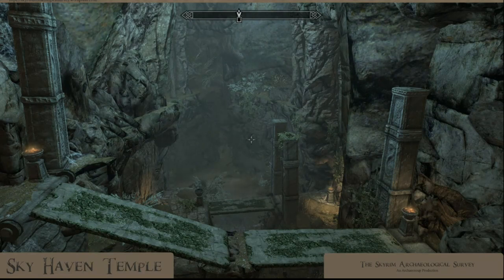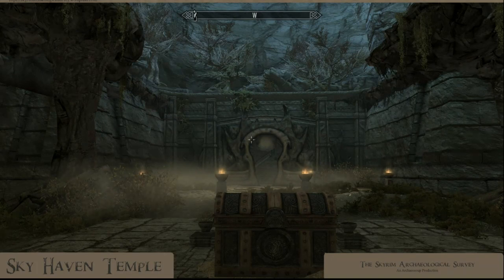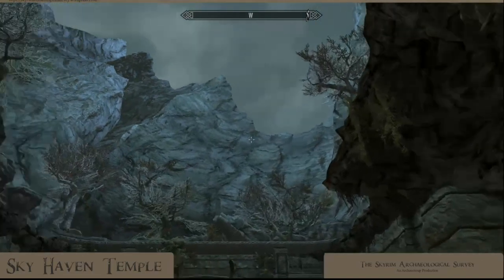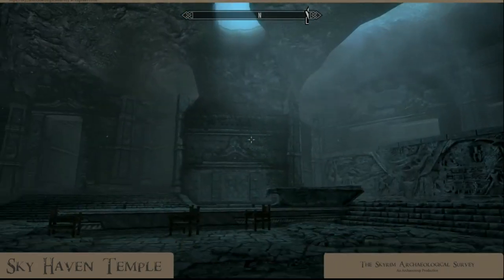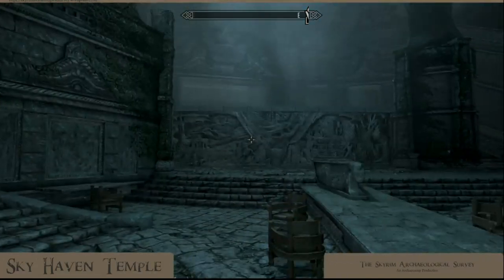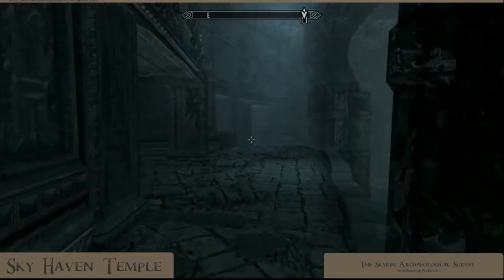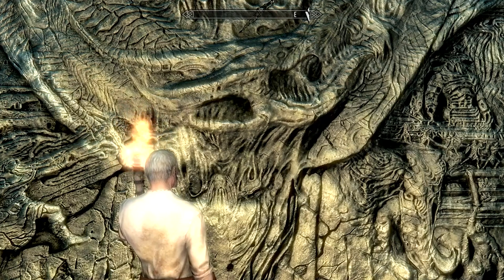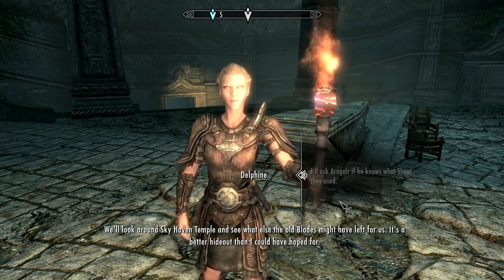Skyrim Archaeological Survey: Sky Haven Temple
Skyrim Archaeological Survey

Sky Haven Temple